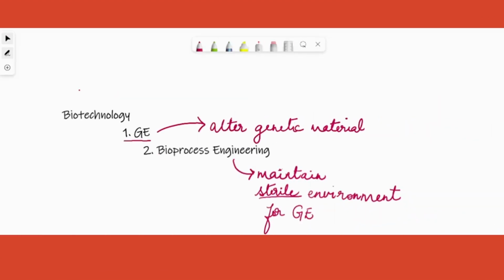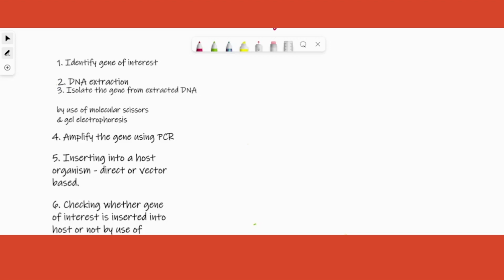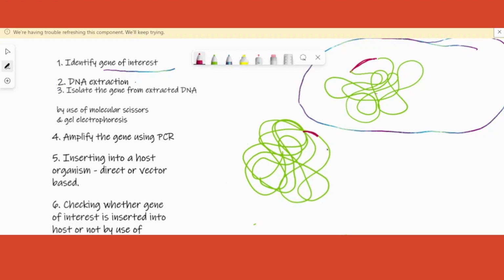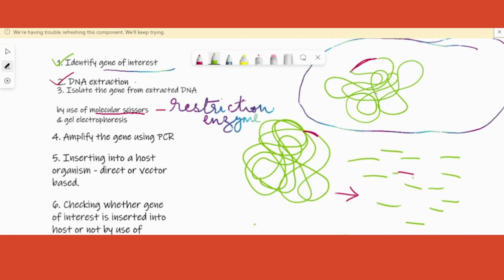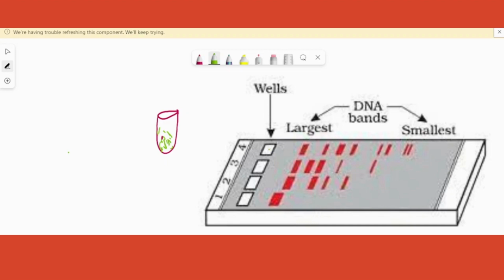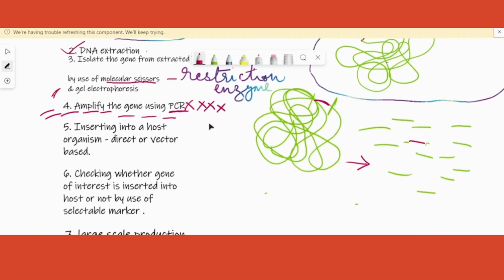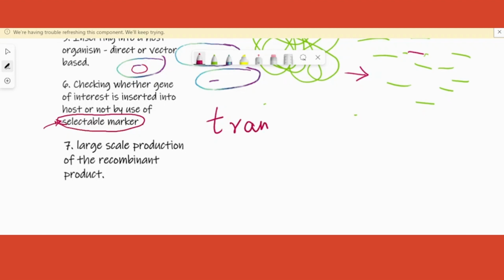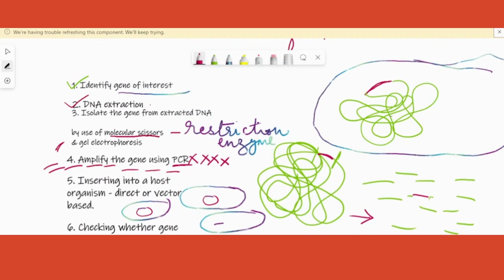Introduction to Biotechnology: Overview | Class 12 CBSE Biology | Chapter 11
Welcome to our comprehensive video on "Introduction to Biotechnology" designed specifically for Class 12 CBSE Biology students. In this enlightening presentation, we provide an overview of the fascinating field of biotechnology, exploring its applications and impact on various aspects of our lives.

Join us as we dive into the world of biotechnology, discussing key concepts such as genetic engineering, recombinant DNA technology, and its significance in medicine, agriculture, and environmental conservation. Gain a deeper understanding of how biotechnology has revolutionized industries and opened up new possibilities in the realm of scientific research and development.

Through engaging visuals and clear explanations, we make complex biotechnological concepts accessible and relatable. Whether you're a student preparing for exams or simply interested in the world of biology, this video will equip you with the knowledge and insights to navigate the realm of biotechnology with confidence.

Don't miss out on this valuable resource! Let's explore the limitless potential of biotechnology together!